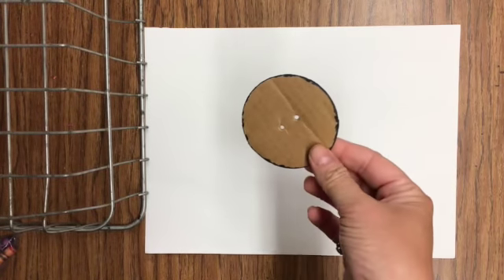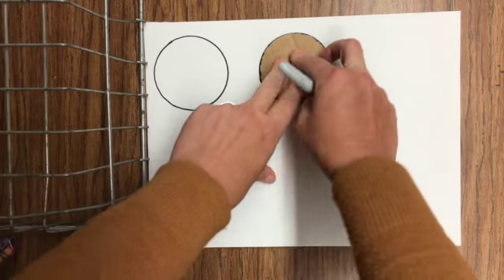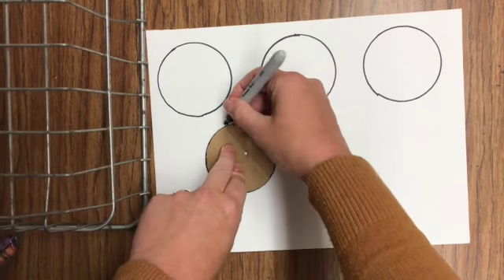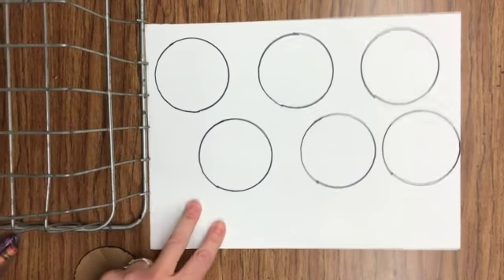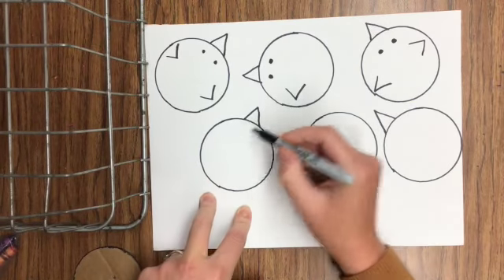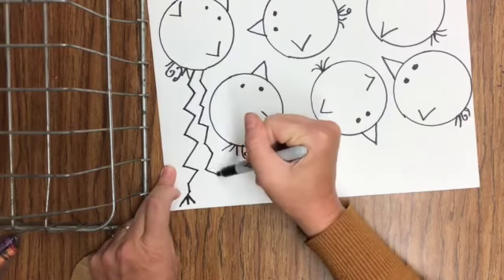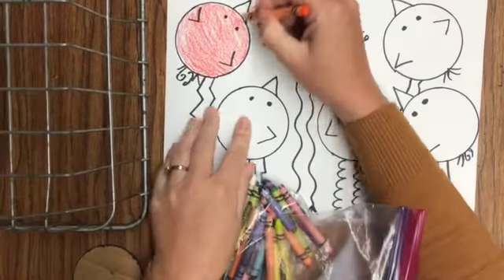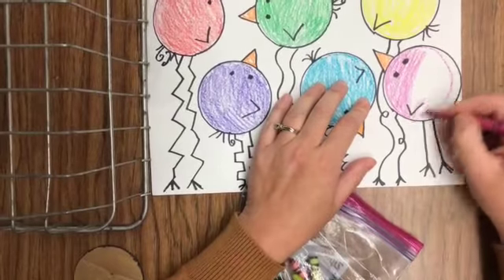NKCS Art 1st Grade Line Birds on Paper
This video is about NKCS Art 1st Grade Line Birds on Paper